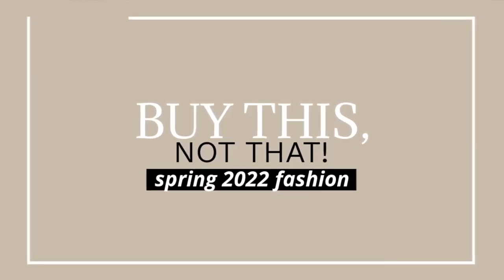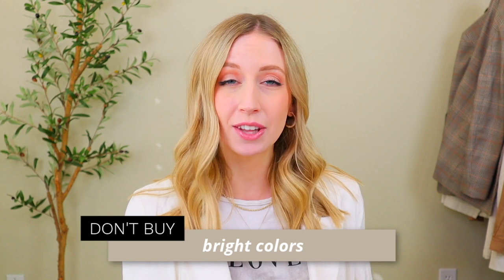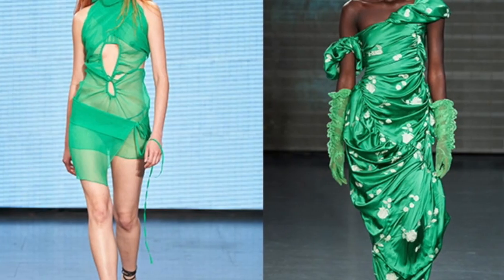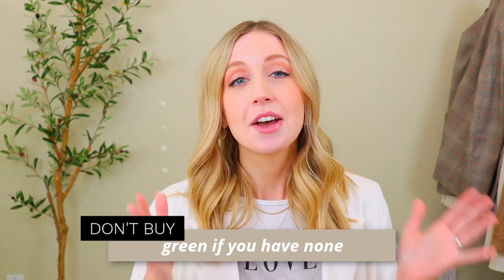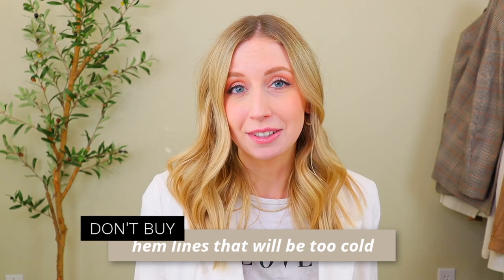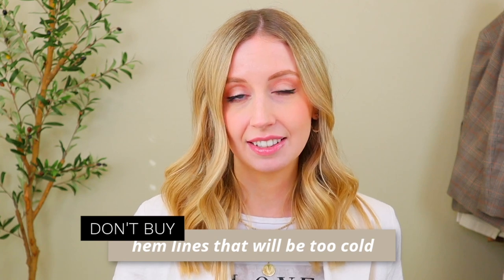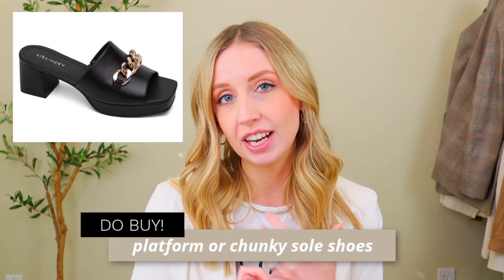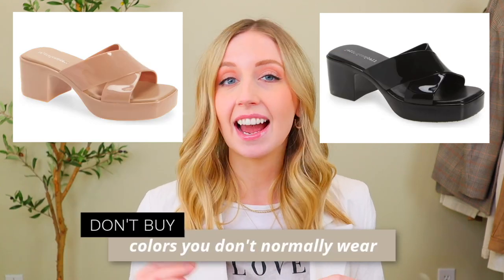BUY THIS, NOT THAT! Plan Your Spring Style with These Wearable Fashion Trends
Style planning for Spring 2022 fashion so you LOVE your style!

ITEMS SHOWN :)

Height: 5’5”
Waist: 27”
Bra Size: 32DD
Hips: 37”
Inseam: 27.5”
Normal Sizes: 4-6, 27, small
Weight: 120lbs

TIMESTAMPS :)

0:00 Style Planning for Spring 2022
0:21 Spring Fashion Trend 1
1:26 Spring Fashion Trend 2
2:18 Spring Fashion Trend 3
3:13 Spring Fashion Trend 4
4:27 Spring Fashion Trend 5
5:11 Spring Fashion Trend 6
6:23 Spring Fashion Trend 7
7:18 One of my favorite pairs of jeans/pants

XOXO JB